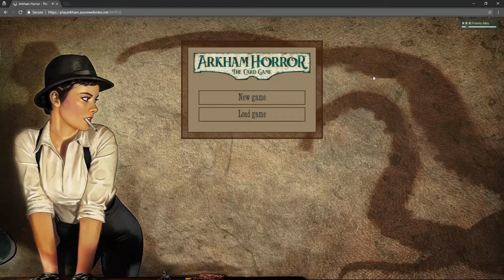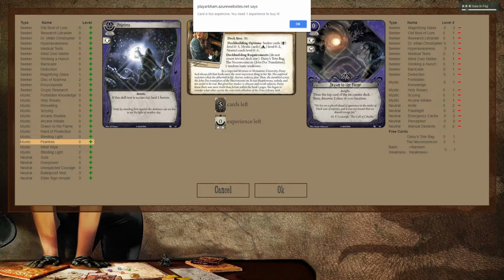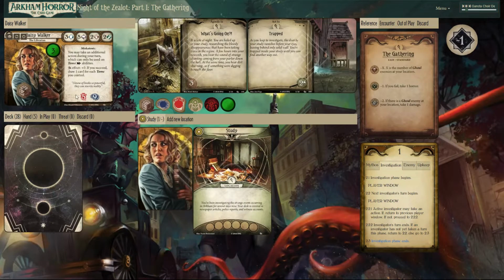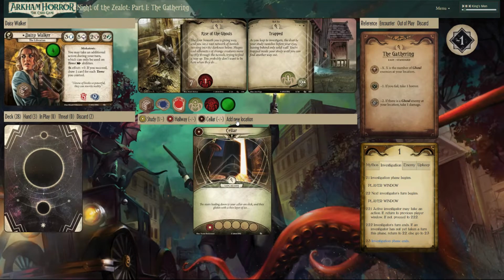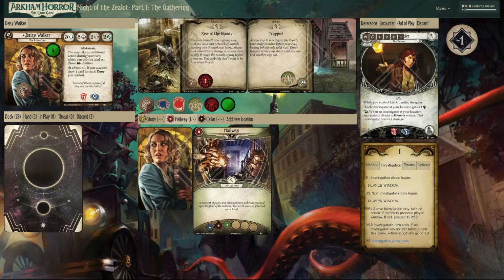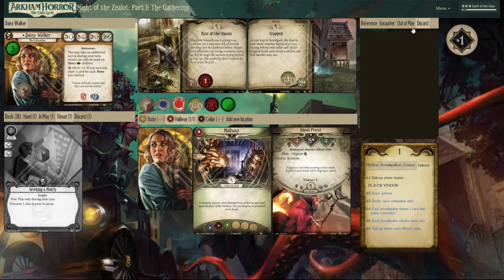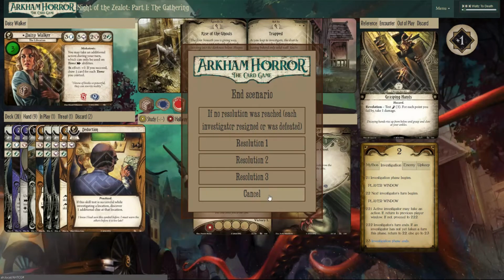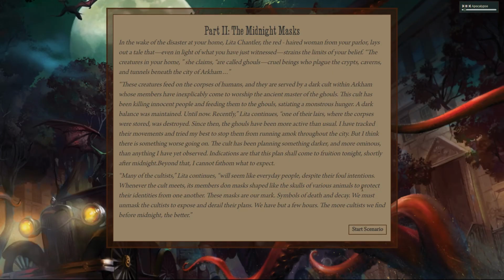Arkham Horror LCG - digital version - S01E04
This video demonstrates the user interface and how you play the game.
Happy gaming and don't forget to buy the original game from FantasyFlightGames.